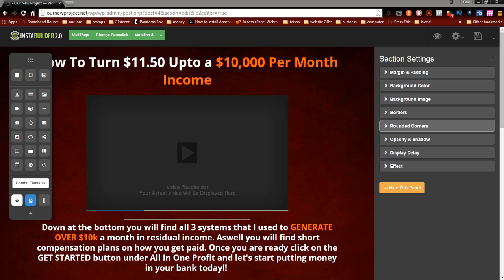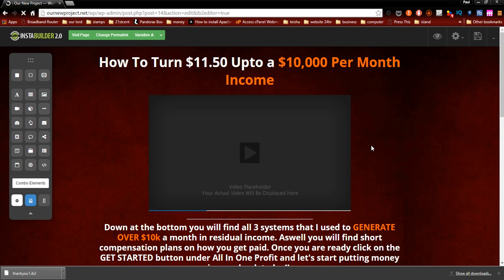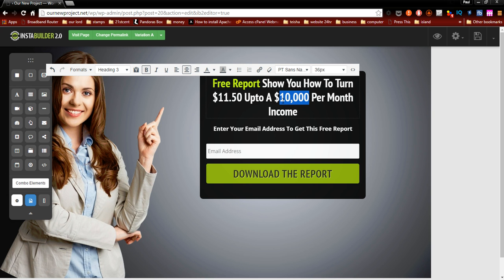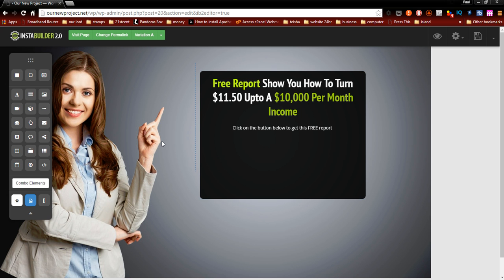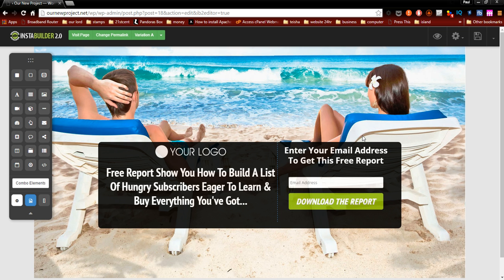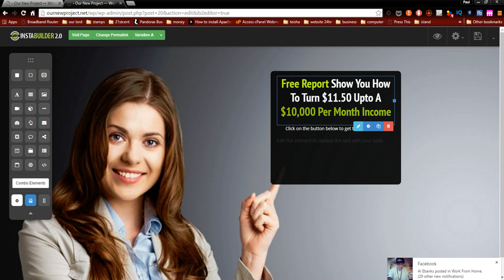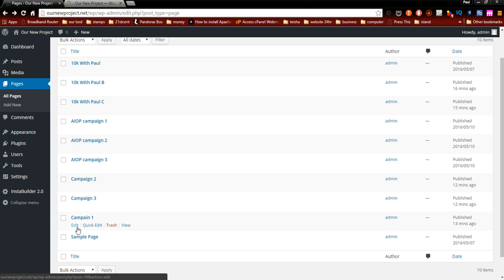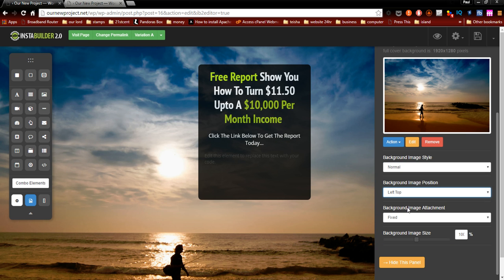Video 10 - Thank You & Landing Pages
Part of our 100% FREE Marketing Course, A step by step, Paint by numbers video course to building an online business from home.

For all the links in the video please join at the website above...